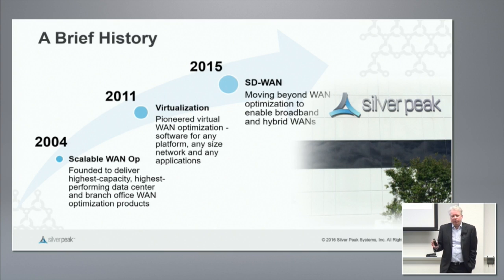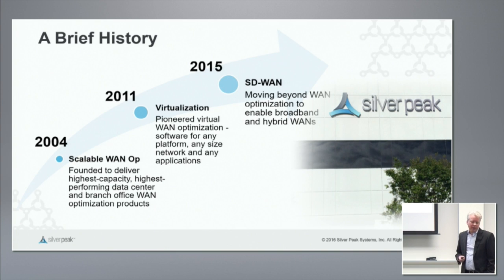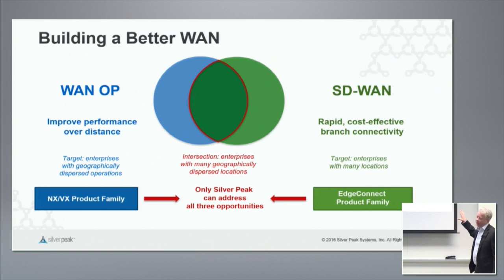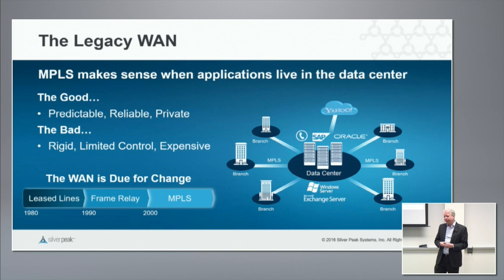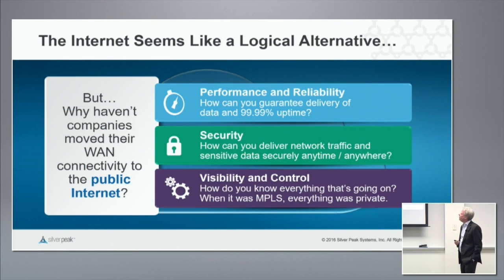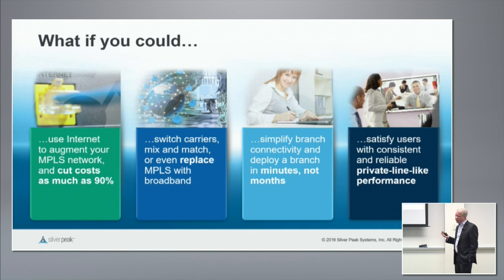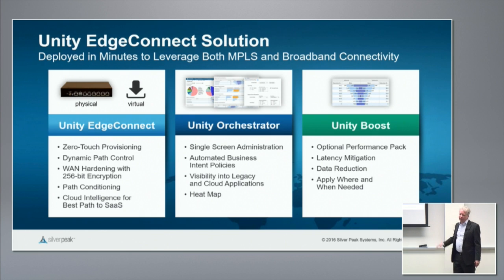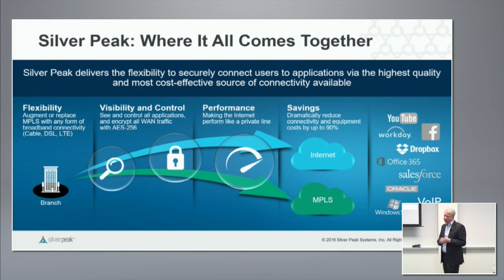Introduction to Silver Peak with David Hughes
David Hughes, Founder and CEO, provides an introduction to the company and discusses how Silver Peak is helping customer quickly, easily and securely connect their users to applications via the most cost-effective source of WAN connectivity available. Recorded at Networking Field Day 11 on January 21, 2016.